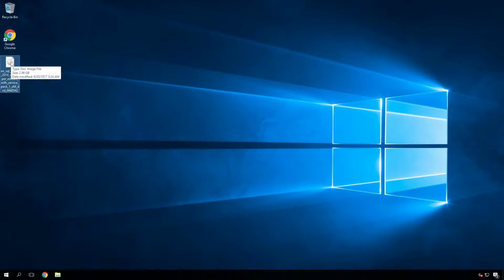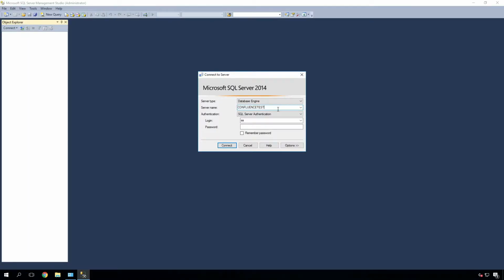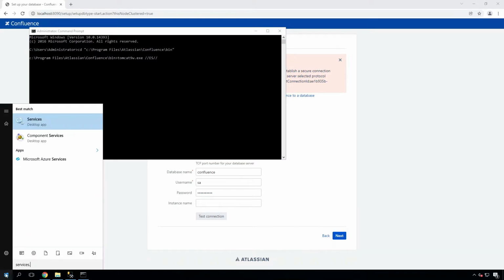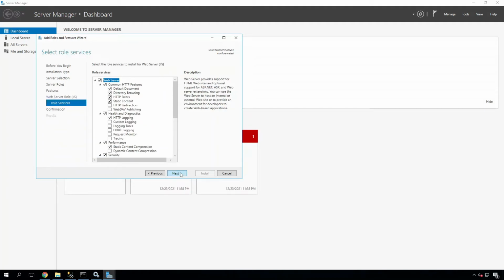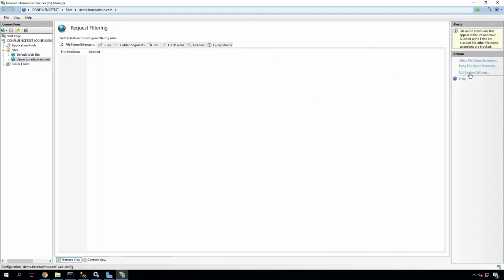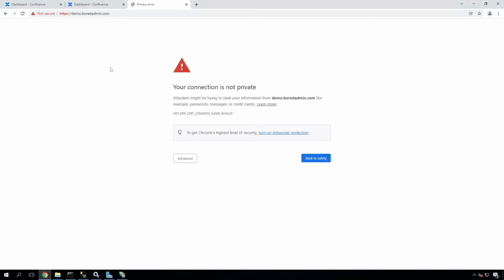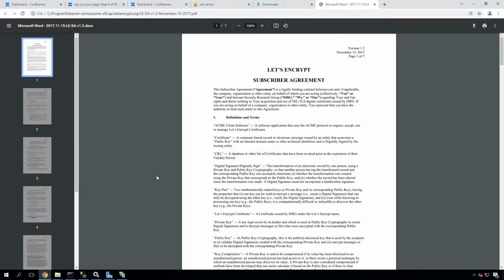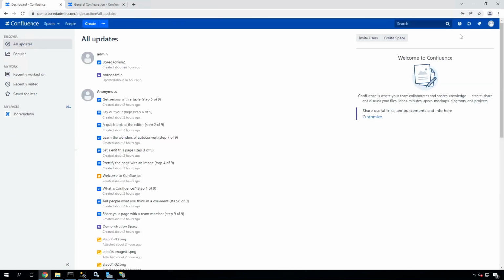Confluence on Windows with MSSQL Database Server and IIS.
Install confluence windows server with MSSQL database server. Use IIS as a proxy, Issue the Letsencrypt certificate for confluence using IIS. Troubleshooting of "The server selected protocol version TLS10 is not accepted by client preferences".
"The database collation 'SQL_Latin1_General_CP1_CI_AS' is not supported by Confluence". "Your database is must have the 'READ_COMMITTED_SNAPSHOT' option set to ON". Base URL update issue and Tomcat configuration error/warning while using the proxy.
0:00 - Intro.
0:30 - Introduction.
0:31 - MSSQL Server Database Installation and Network Service Configuration.
5:00 - Install Confluence
6:45 - Confluence MSSQL database setup
7:30 - Fixing the 'The driver could not establish a secure connection to SQL server by using secure socket layer (SSL) encryption. Error "The server selected protocol version TLS10 is not accepted by client preferences" error.
9:52 - Fixing the " The Database collation 'SQL_Latin1_General_CP1_CI_AS' is not supported by confluence error.
10:33 - Fixing the "your database must have the 'READ_COMMITTED_SNAPSHOT' option set to ON" error.
11:25 - Confluence MSSQL database setup and Configuration of confluence continue.
12:30 - Install Microsoft Web Server IIS.
13:53 - Install ARR(Application Request Routing) and URL Rewrite.
14:55 - Configure ARR (Application Request Routing).
15:13 - Creating a new site in IIS for confluence.
16:43 - Configure Request Filtering in IIS.
16:54 - Configure Output Caching in IIS.
17:10 - Create specific Windows Registery for Confluence.
18:01 - Configure URL Redirector for redirect confluence (Tomcat) requests to IIS.
19:36 - Create HTTPS site in IIS for Confluence using a self-signed certificate.
21:25 - Redirect HTTP request to HTTPS in IIS.
23:25 - Install Let's Encrypt module for windows and issue the certificate for confluence.
26:45 - Conclusion